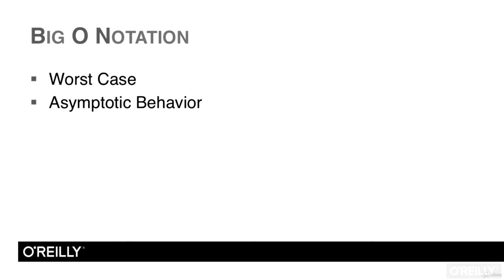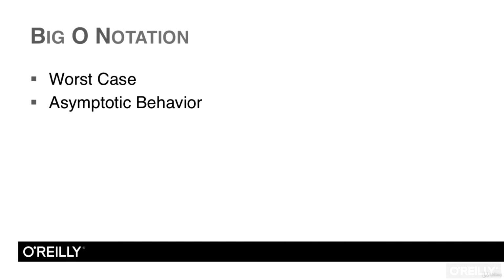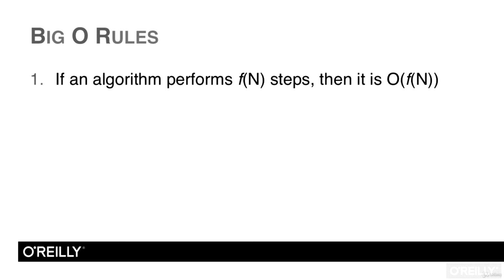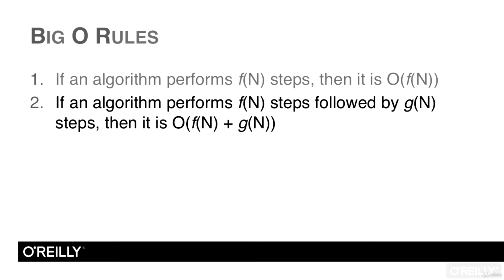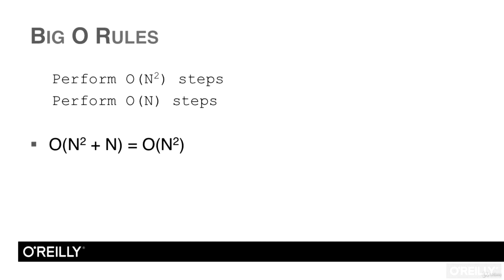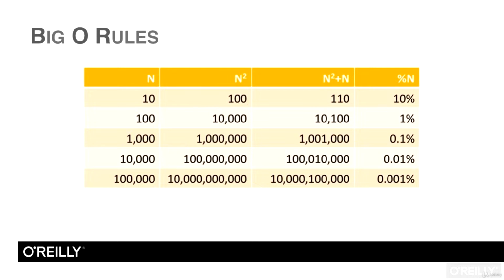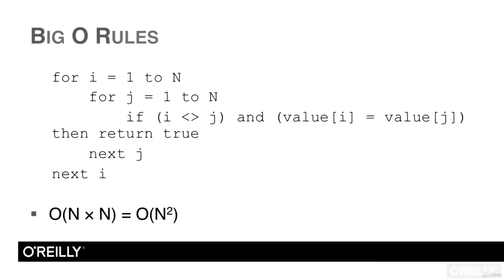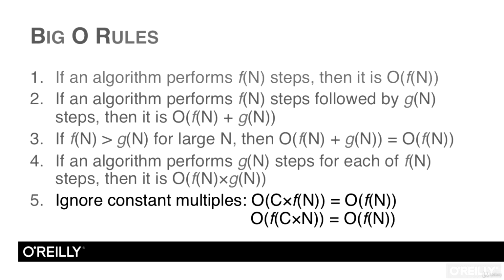2_Big O Notation.mp4